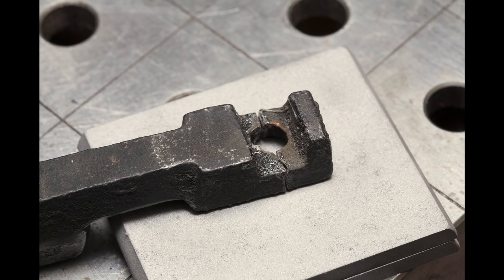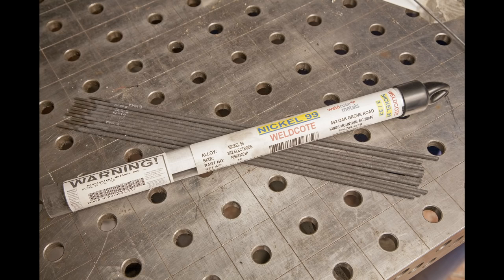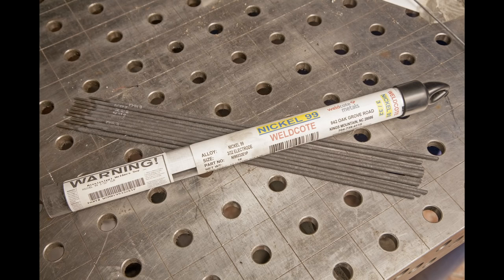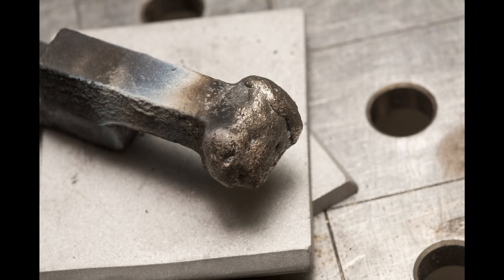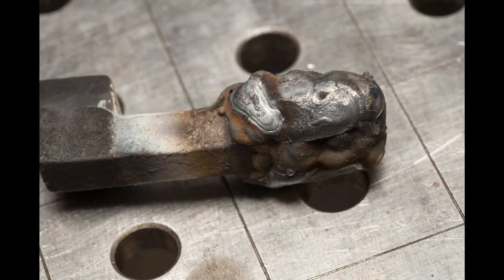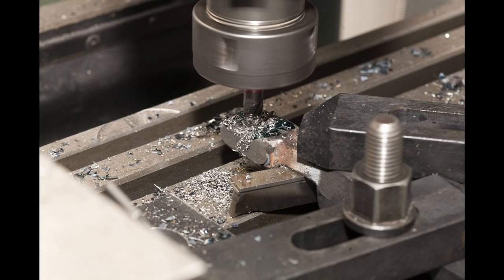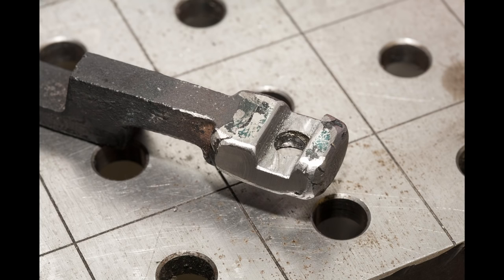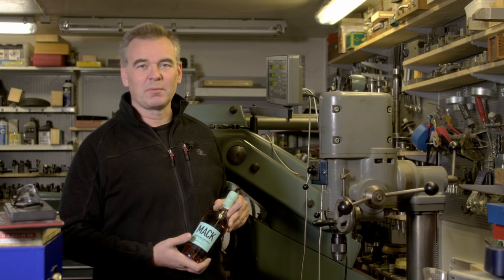Cast iron repair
A colleague asked me if I could repair a cast iron part. After some grinding I added a layer of nickel by stick welding with a 99% nickel electrode, then added regular wire with the MIG, then machined the part to shape.